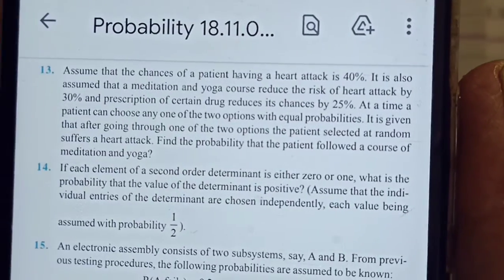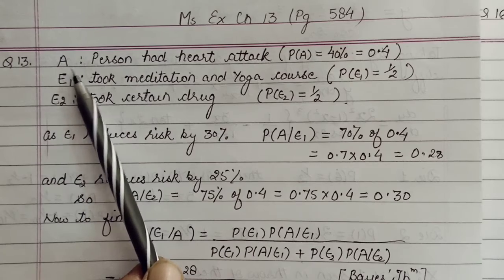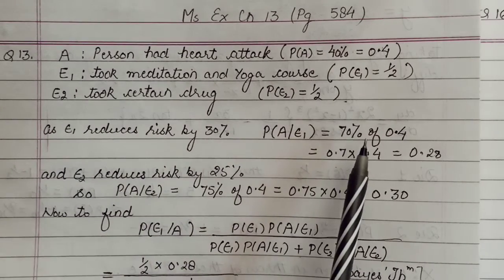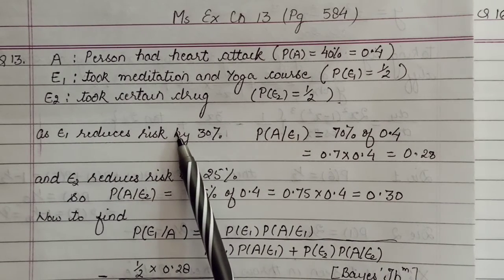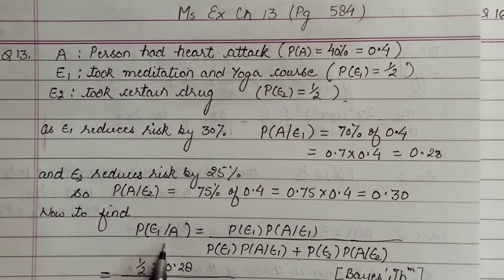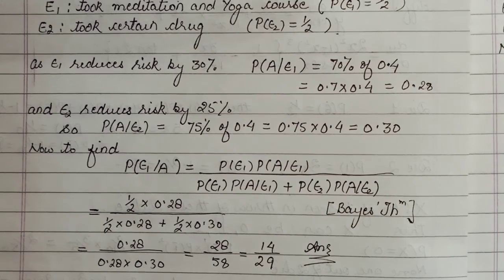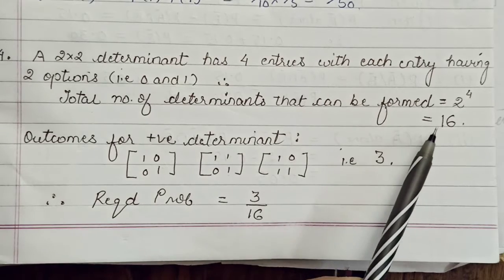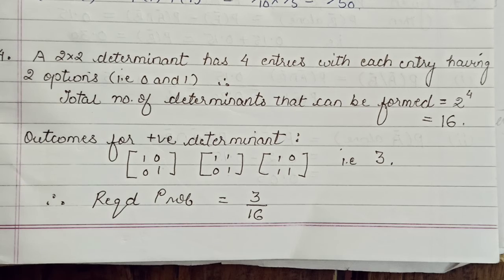Maths Class 12 : Miscellaneous Exercise of Probability